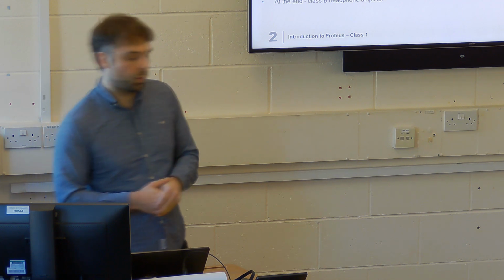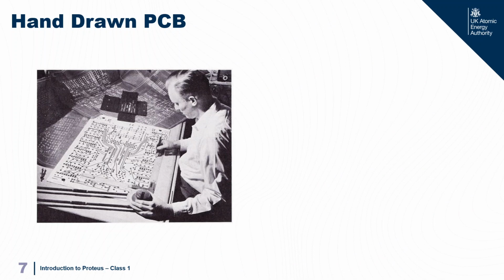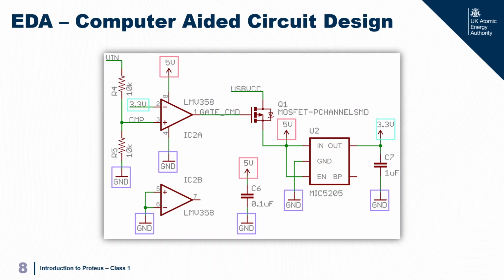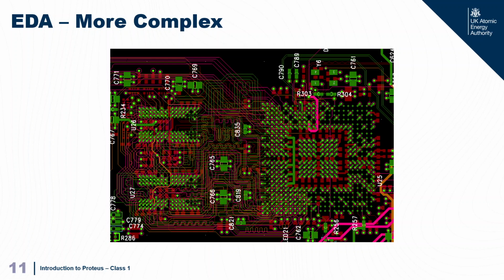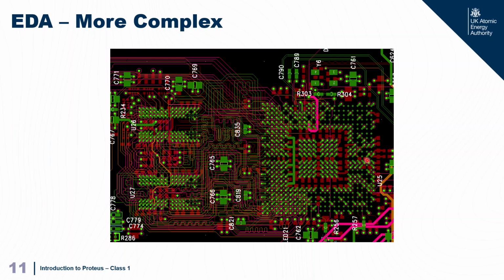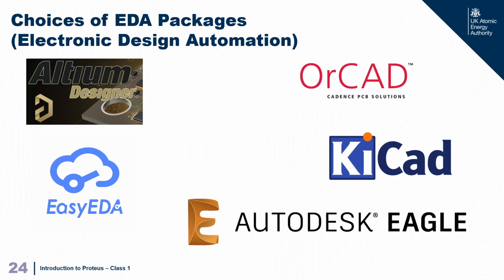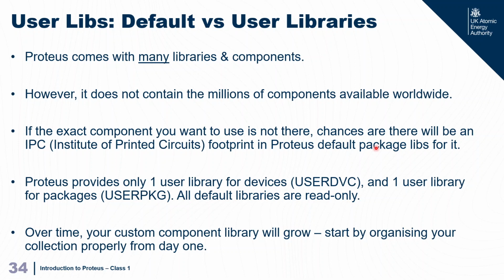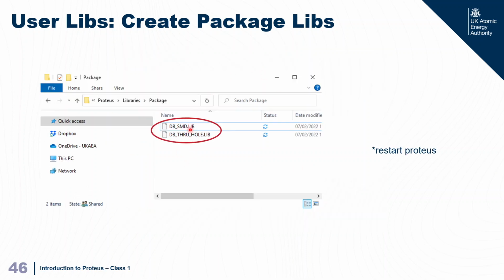A Practical Introduction to Proteus (1/6)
Welcome to my brief introduction / how to series on Labcenter Proteus! This first lecture covers a broad history of PCB technology, then goes into how to set up Proteus with your own user device & package libraries.

See below for link to resources!